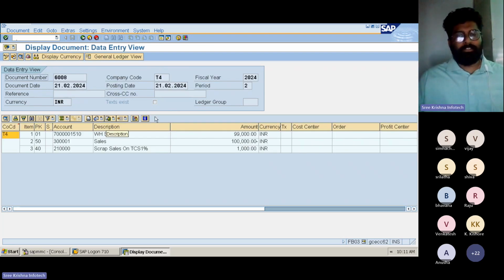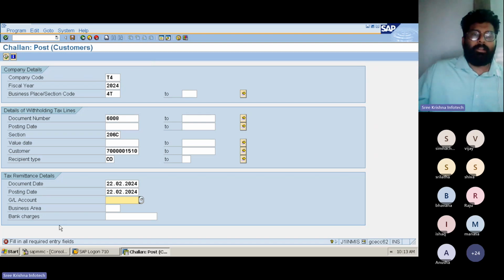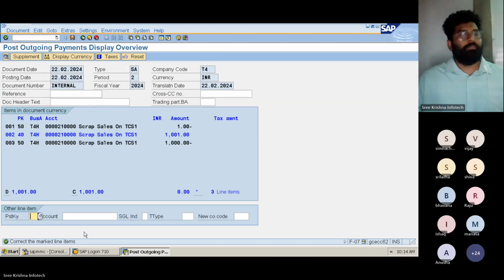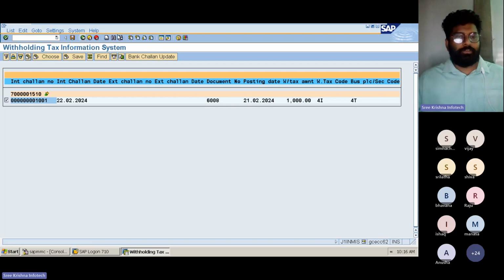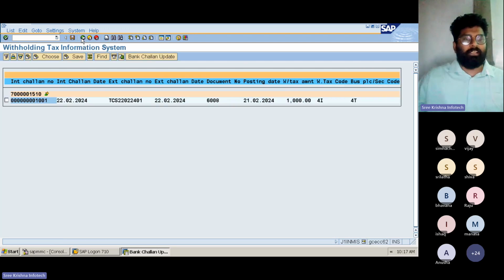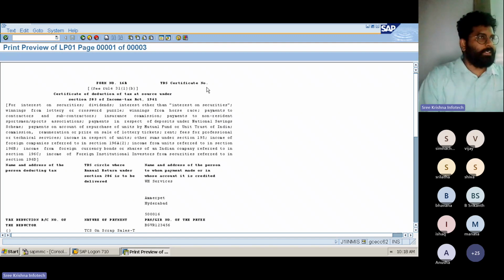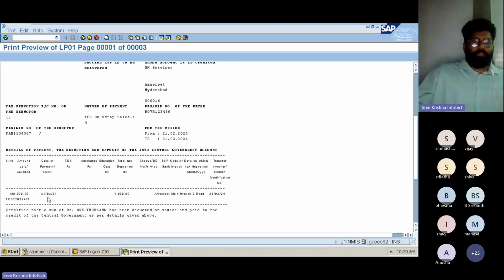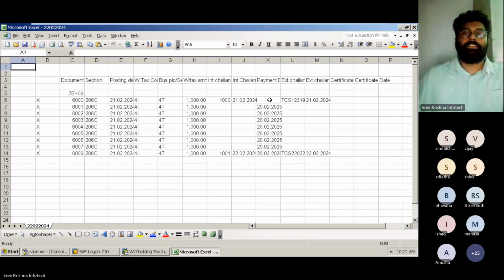SAP FI/CO[Sree Krishna Infotech] / SAP Tax Collection At Source-II / How To Post TCS Document